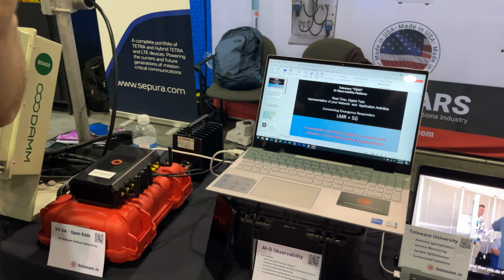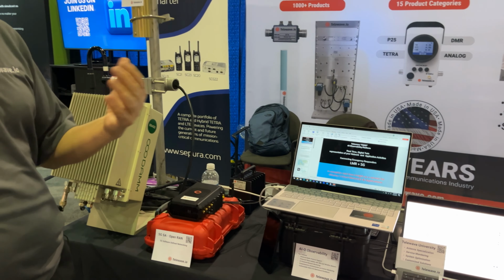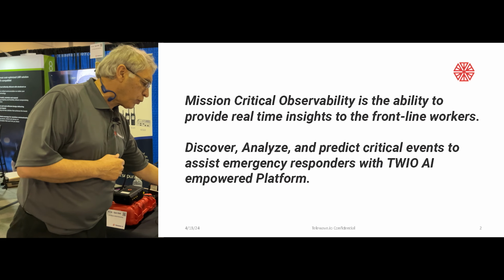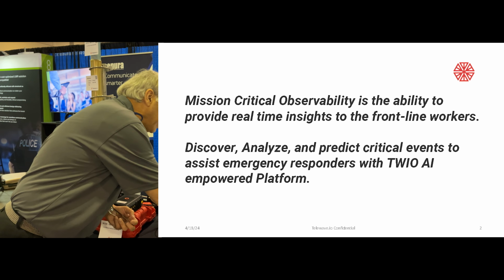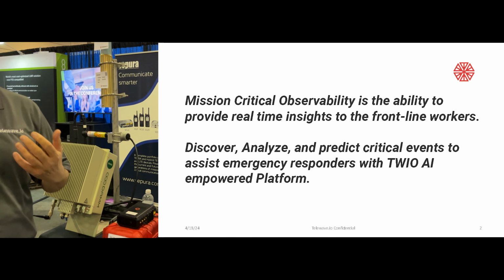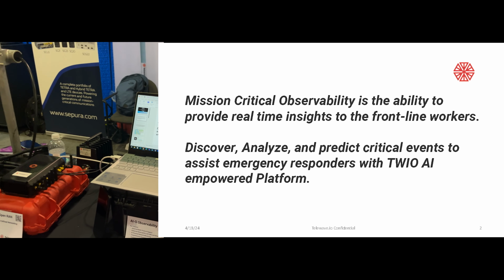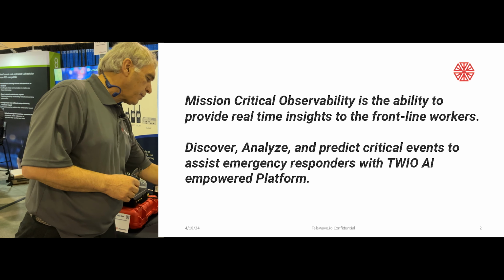Introducing AI-O Observability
Learn more about AI-O Observability which we announce at IWCE 2024.